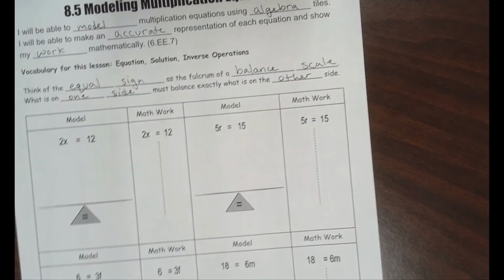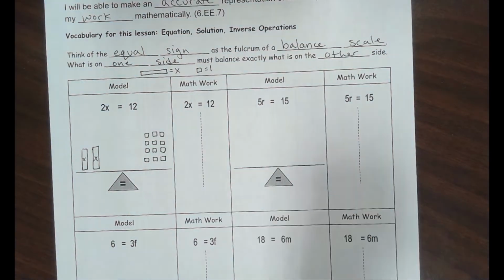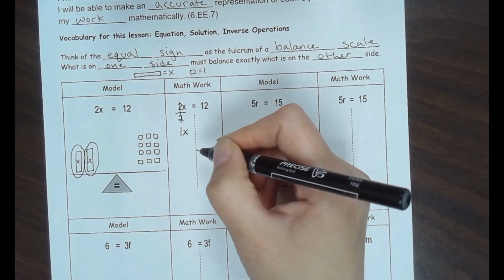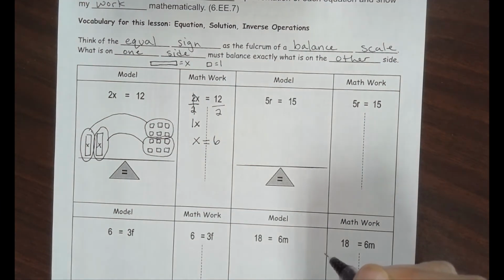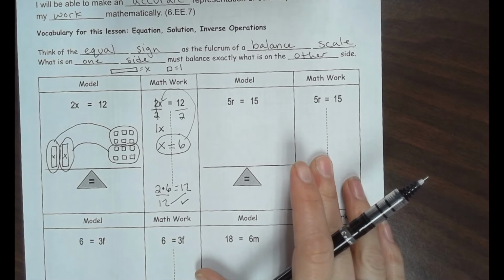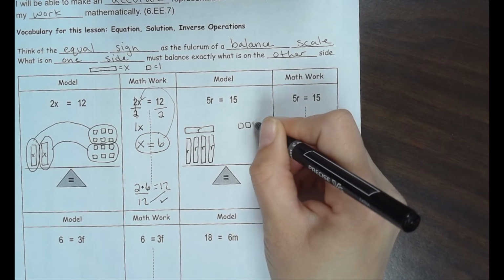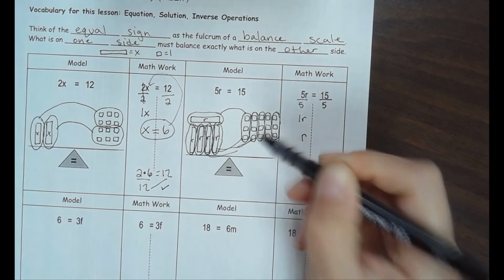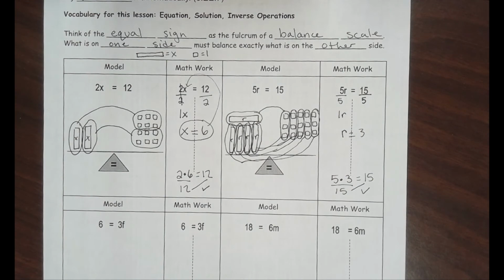8.5 Journal Modeling Multiplication Equations